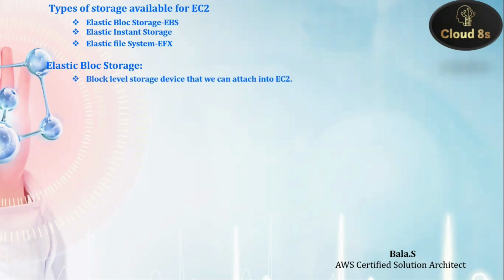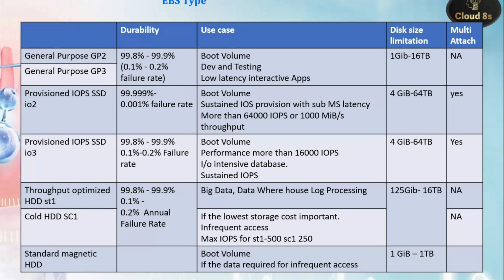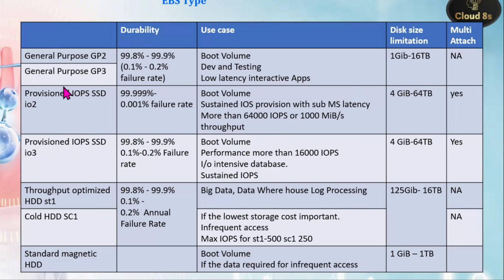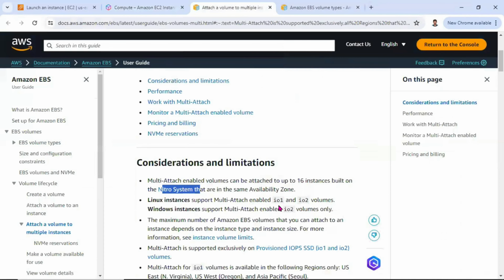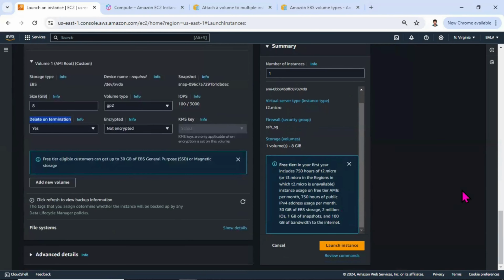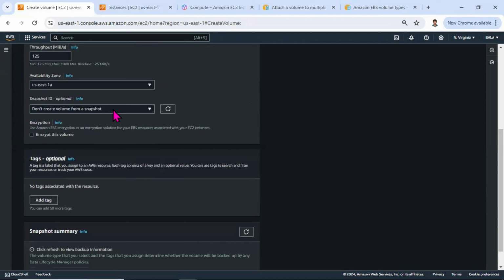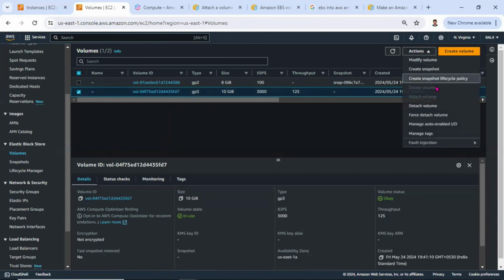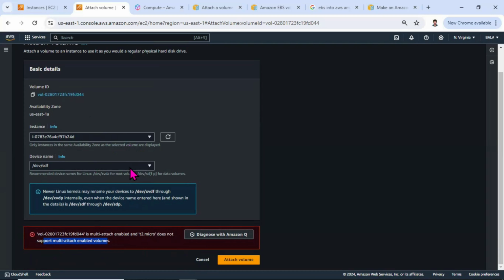EC2 Storage & How to create and attach EBS volume into EC2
About this Session:
Type Of AWS EC2 Storage
What Is EBS Volume
Type Of EBS Volume
How To Create EBS Volume
How To Attach EBS Into AWS EC2
How To Create Volume with Multi Attach

Timestamp:
00:00 : Session Intro
01:37 : Type of storages available for Ec2
01:26 : EBS volume Intro
04:51 : EBS available storage option
11:34 : EC2 creation
15:00 : Create EBS volume
17:18 : Attach EBS into EC2
20:00 : Create EBS with Multi-Attach
22:07 : Attach EBS multi-Attach volume into eC2